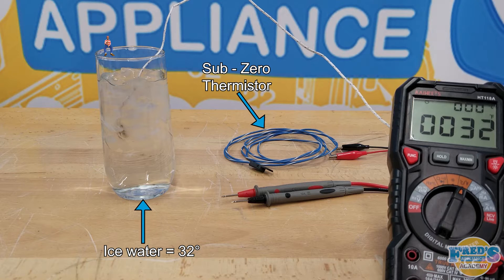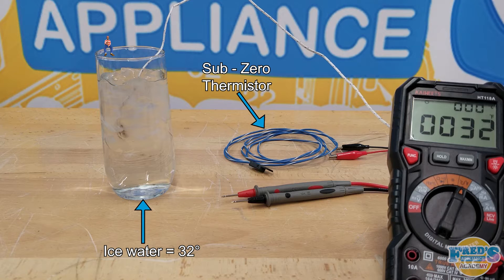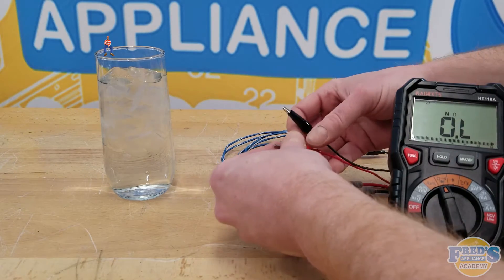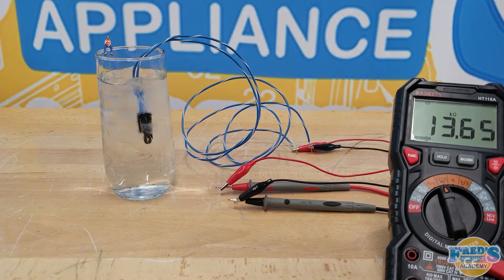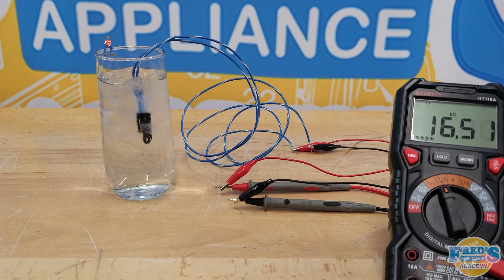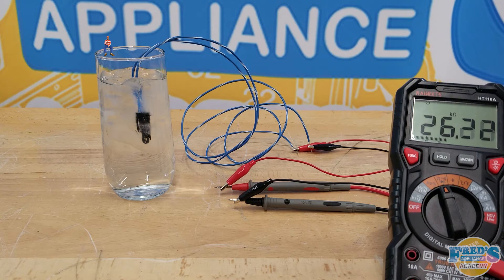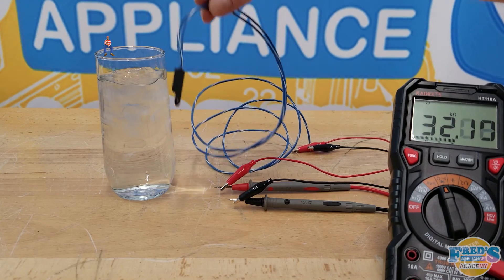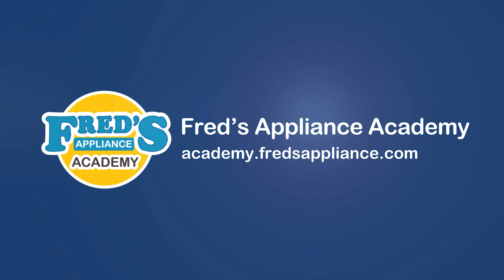Testing a Sub-Zero Refrigerator Thermistor using a Glass of Ice Water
We're going to be testing a Sub-Zero Refrigerator Thermistor using a glass of ice water.

00:00 Introduction and Setup
00:32 Testing a Sub-zero Refrigerator Thermistor